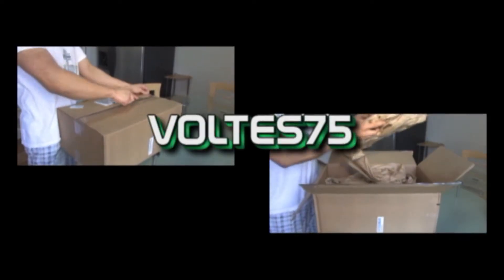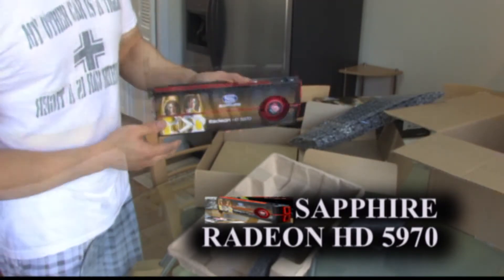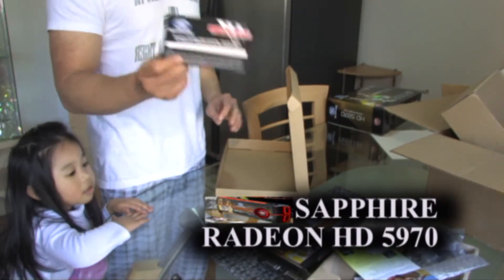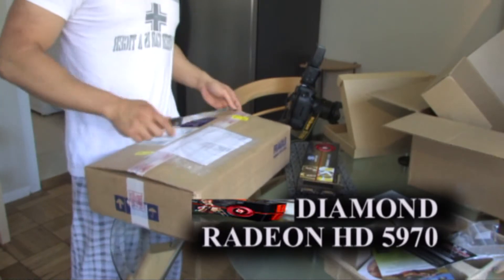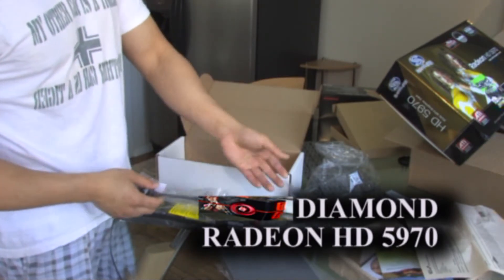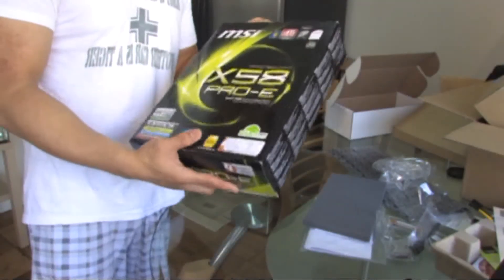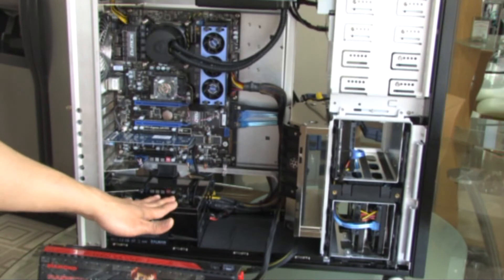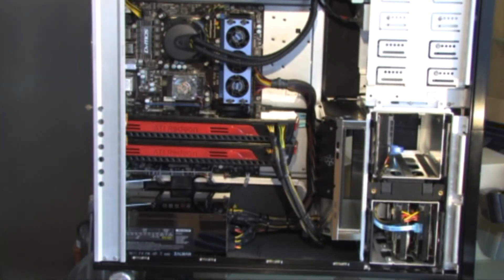5970 Crossfire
Unboxing ATI Radeon HD 5970 ( Sapphire and Diamond Brands)